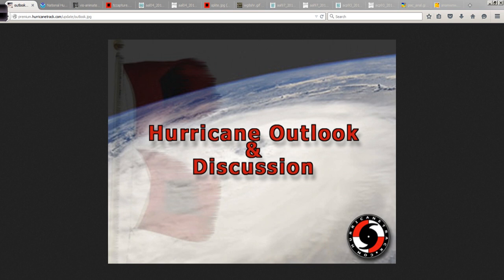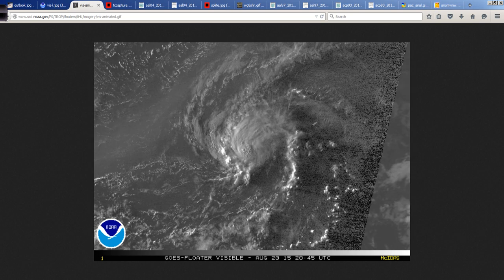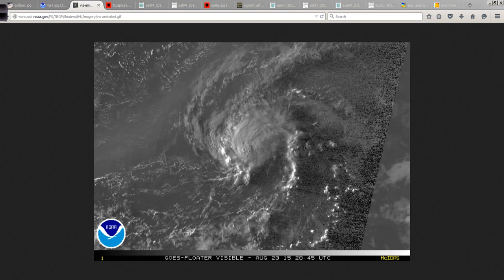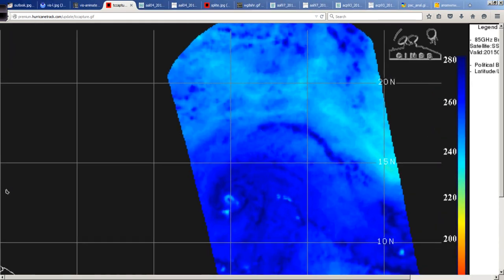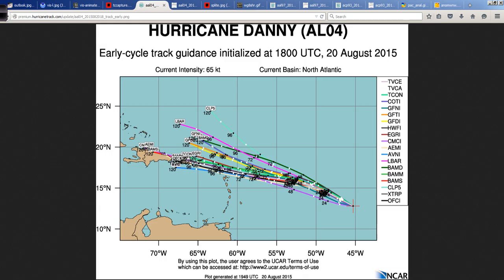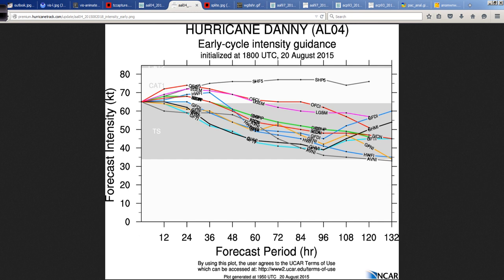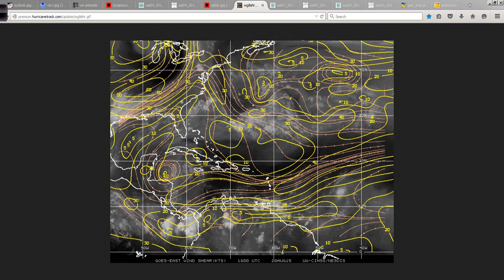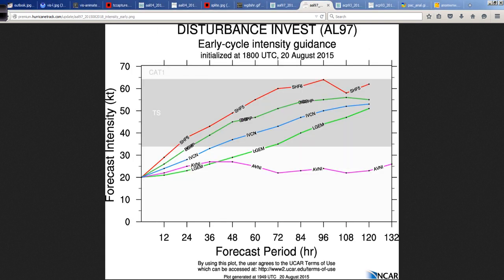August 20 Hurricane Outlook and Discussion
A look at hurricane Danny, 97L and a new system that could impact Hawaii in a few days